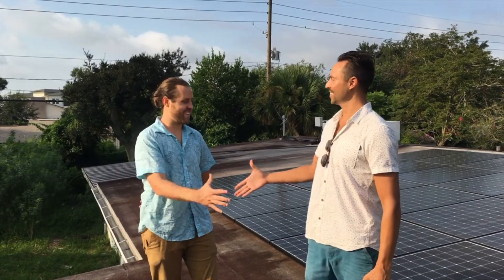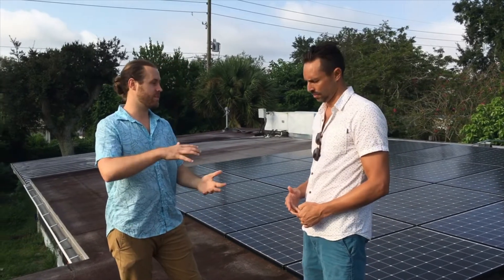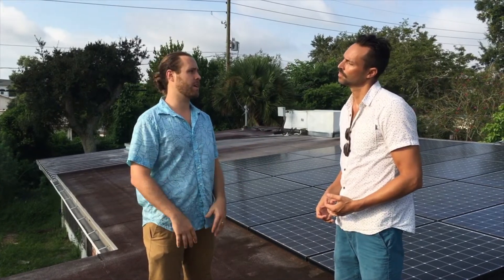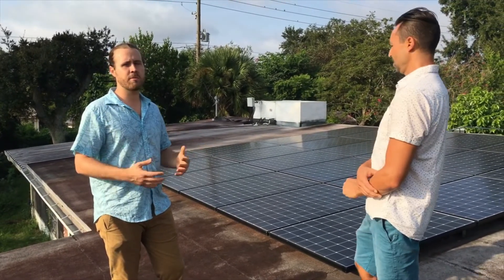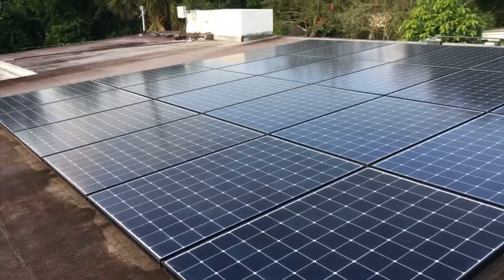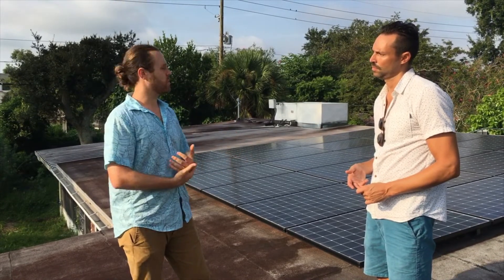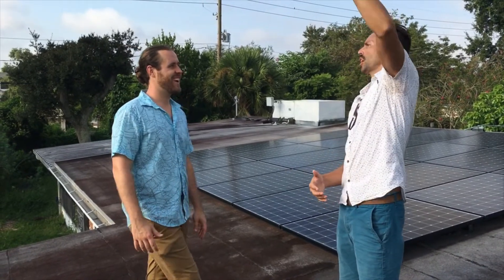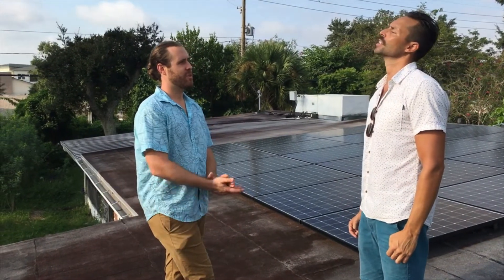Solar Energy for Your Home? - ESA Solar Energy - Orlando, FL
Today we discuss the in's and out's of a solar install: lease vs. buy, approximate monthly savings to expect, increase in property value, optimal layout, and environmental impacts.

Click here if you know someone you'd like to be featured on HelpLoveInspire, or if you'd like to chat about real estate

BUYING OR SELLING A HOME IN ORLANDO:

Zembala Group
2121 South Hiawassee Road Suite #100

Submit your email to learn more about buying or selling your home in Orlando

INFO:

Welcome to the Help, Love, Inspire Youtube Channel.

My name is Dave Zembala and I'm the owner of the Zembala Group in Orlando, Florida.  I'm excited to share with you weekly videos about buying and selling your home in our beautiful communities in and around Orlando, Florida.